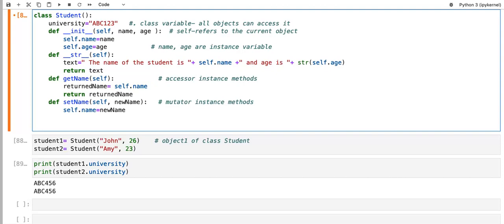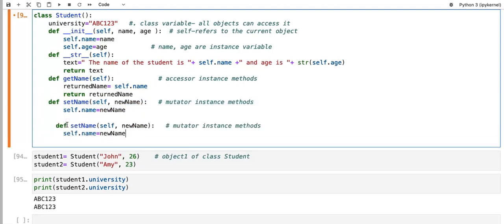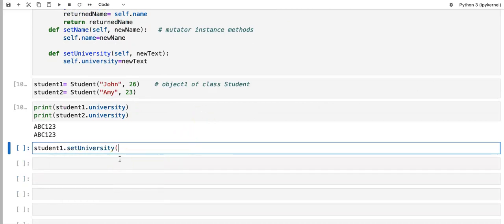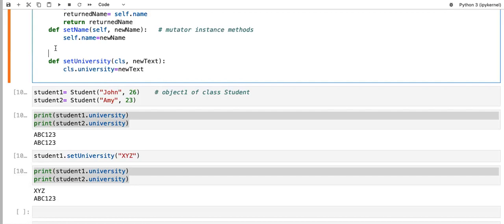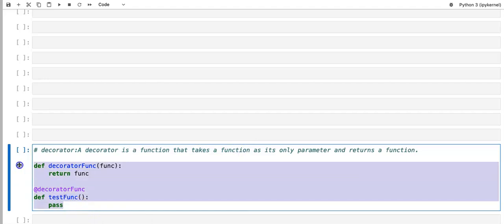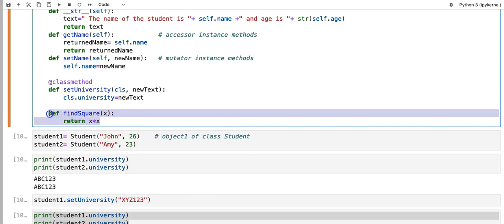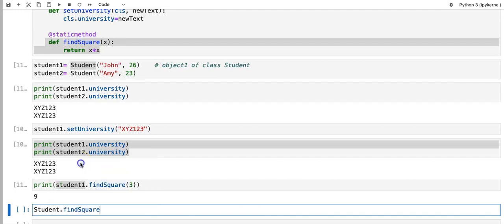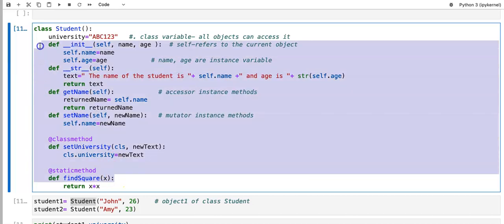16.6_ClassAndStaticMethod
class & static methods, Python Classes